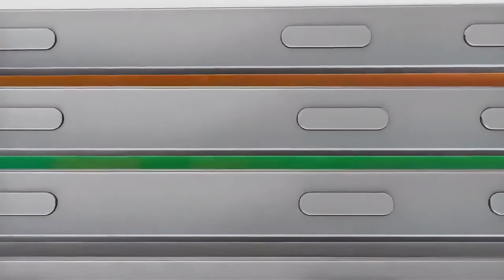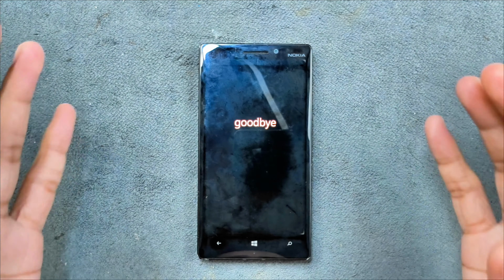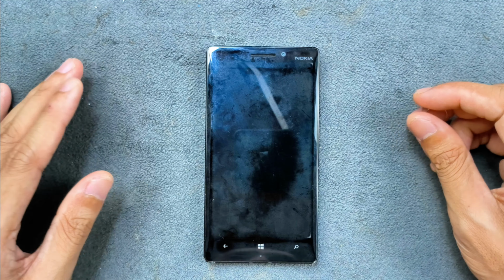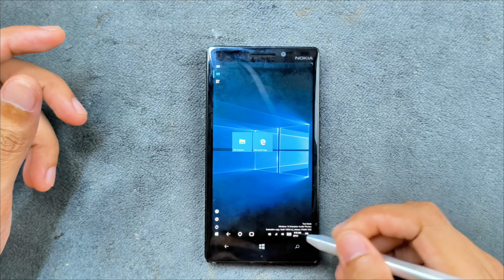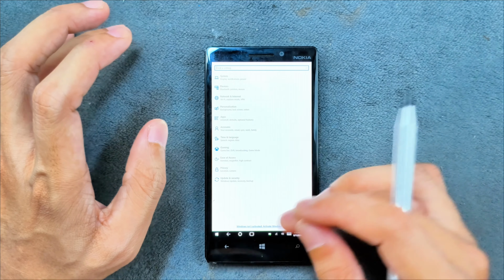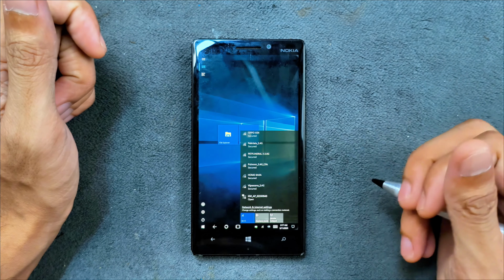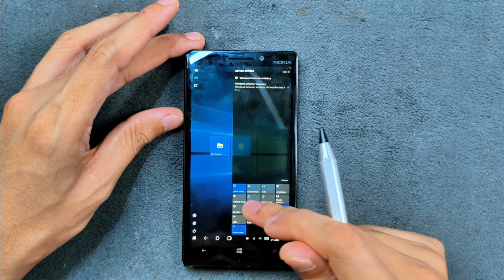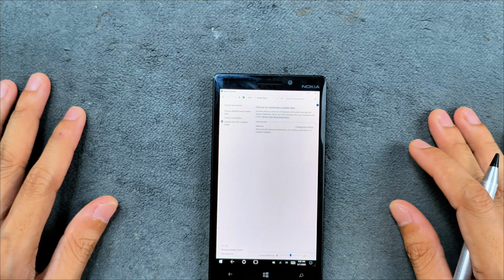Windows 10 ARM on a Lumia 930 – Worth the Effort? | RandomRepairs